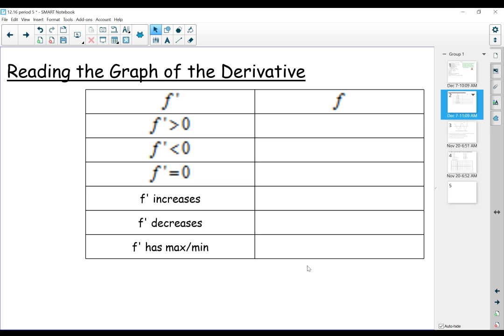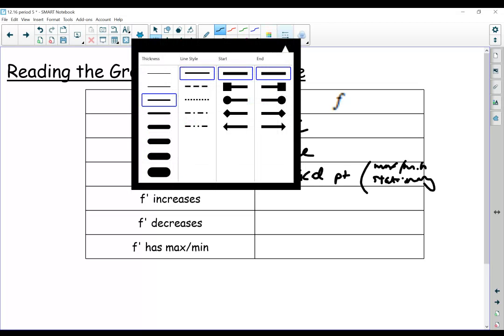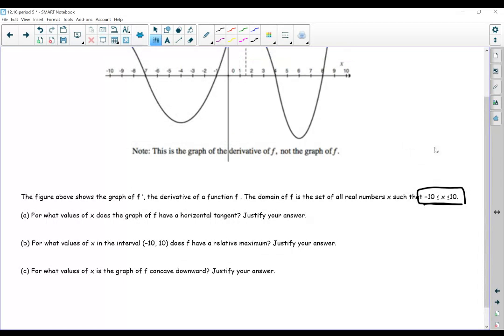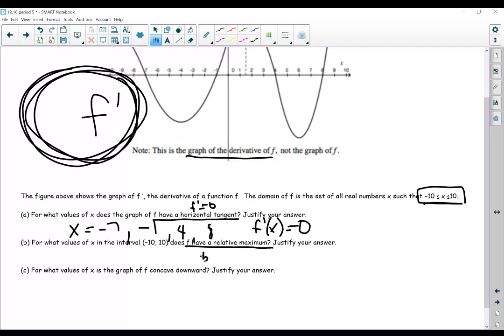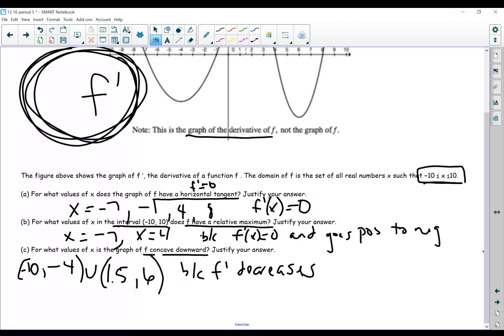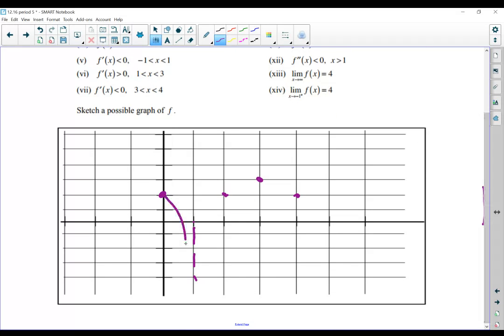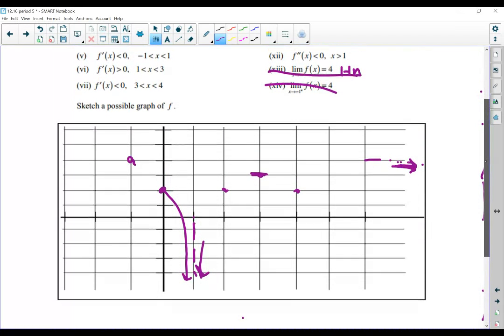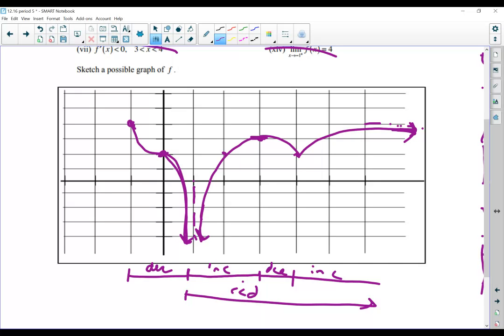Unit 4 Day 6 Notes